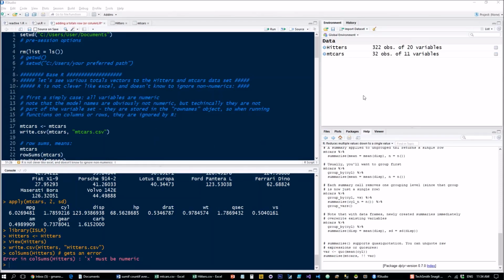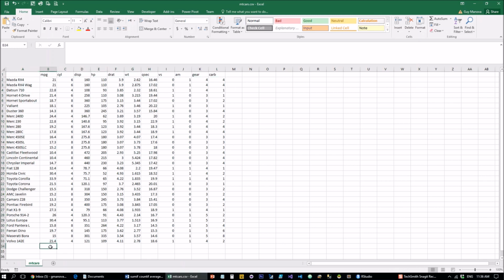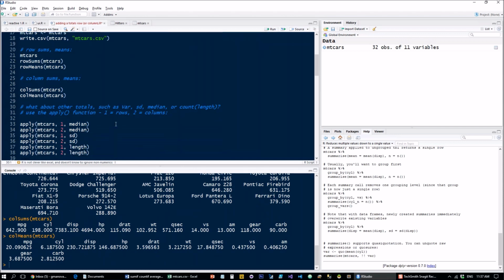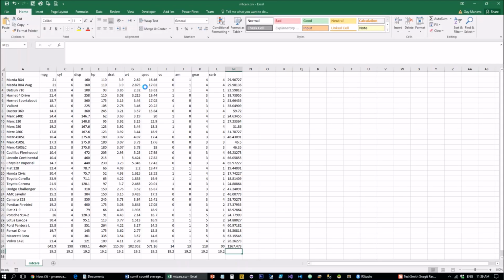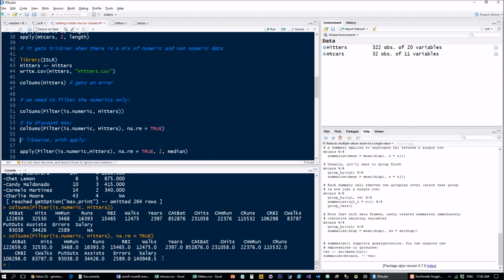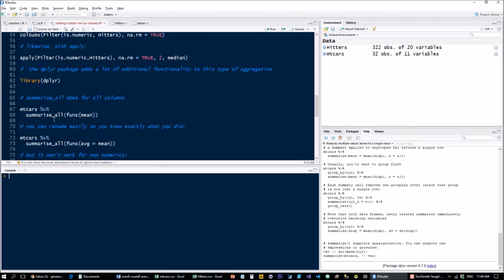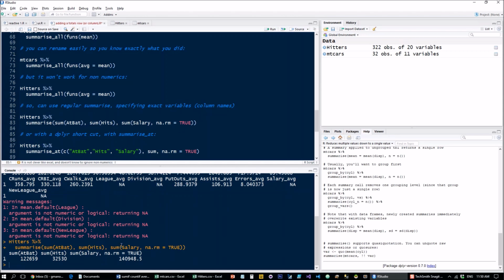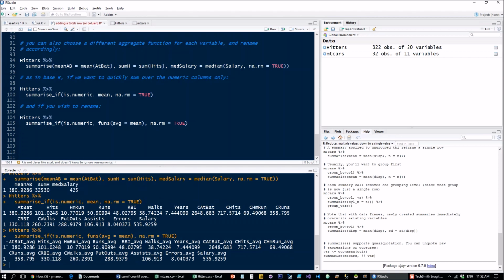column and row sums, averages etc. in R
you can view the video step by step and copy paste the code
if you are starting out with R, i really recommend this course for beginner R
you can also download the R script from this git repository

this tutorial shows how to create summary statistics on columns and rows in R, such as sum, average, median etc. these can be used as totals row or totals column as well.